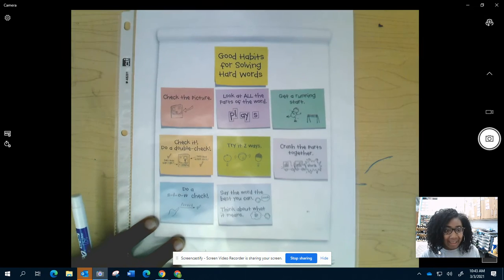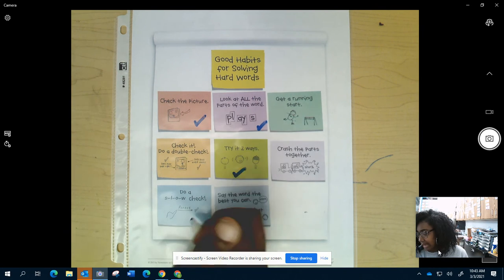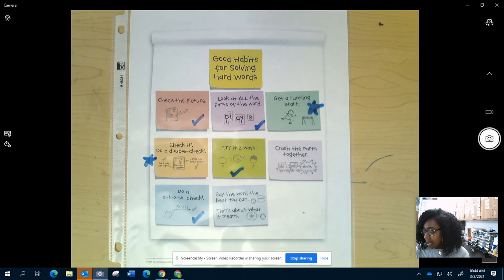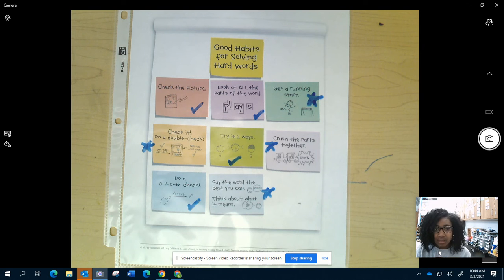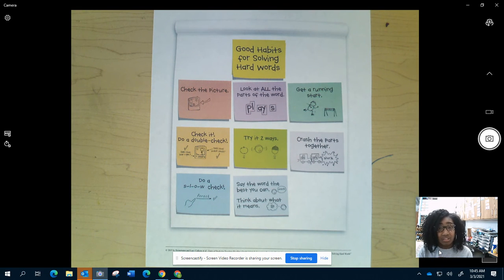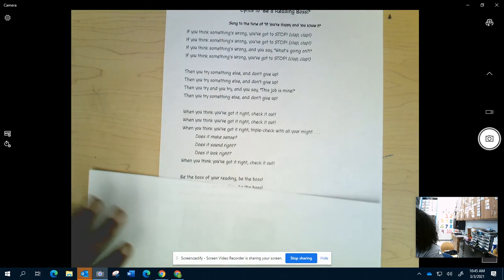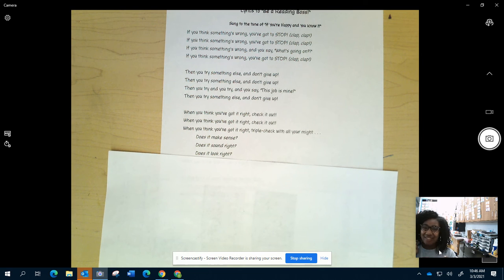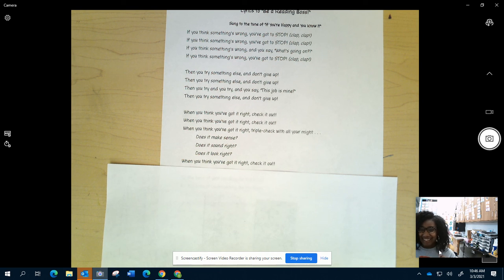Readers Make a Plan